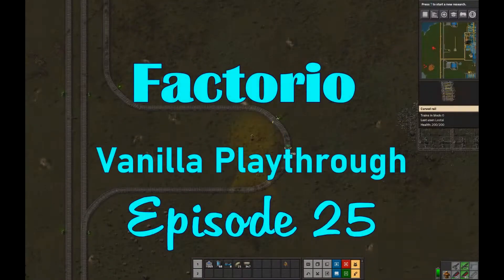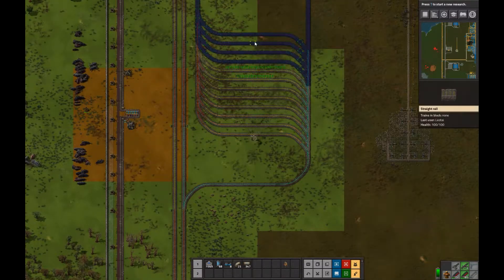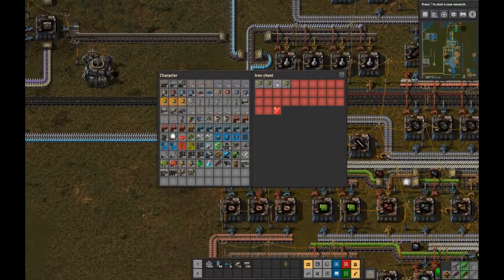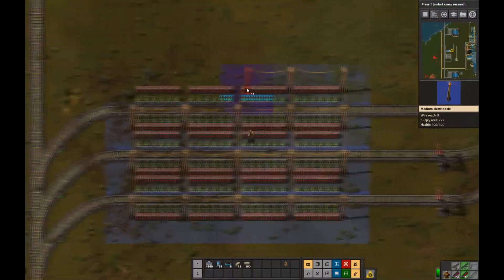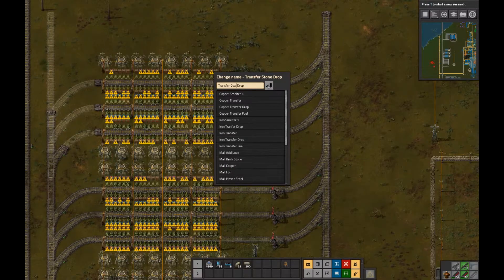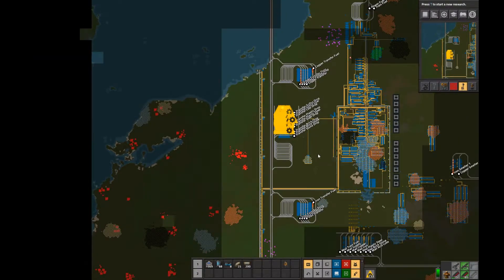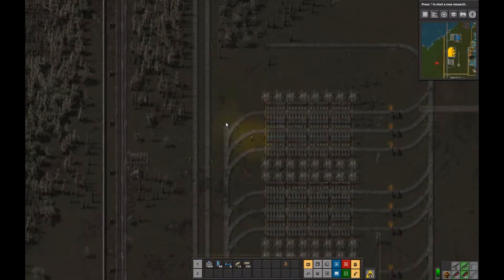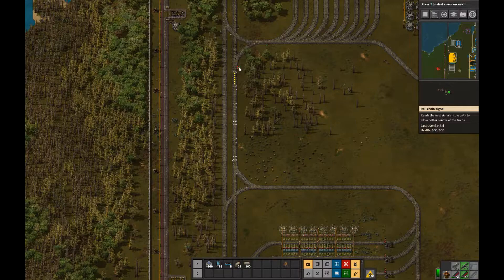Factorio Vanilla Playthrough Episode 25 Miscellaneous items transfer station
Make a transfer area for plastic, steel, brick, stone, coal, and sulfur